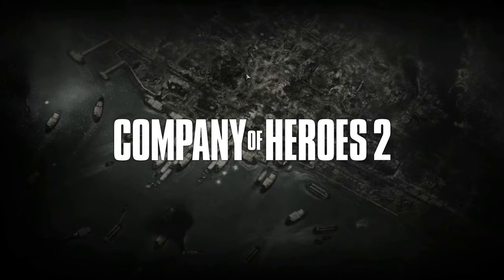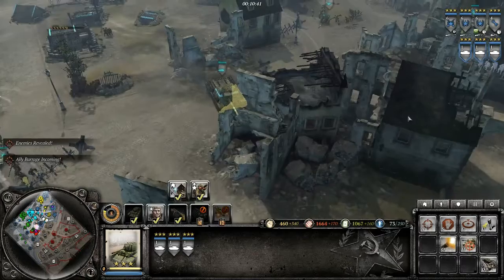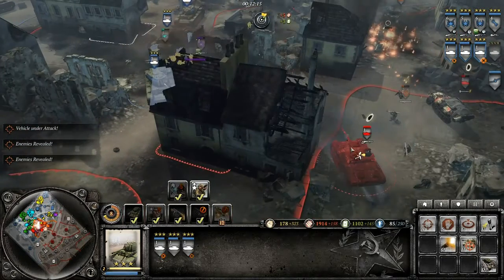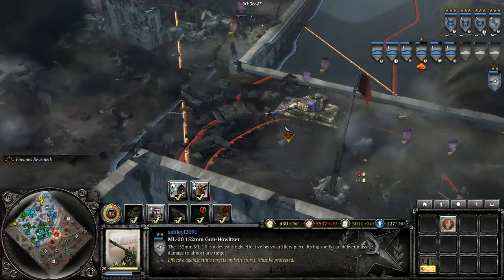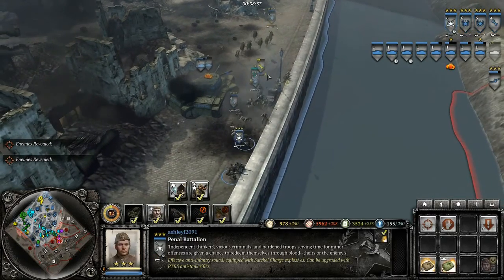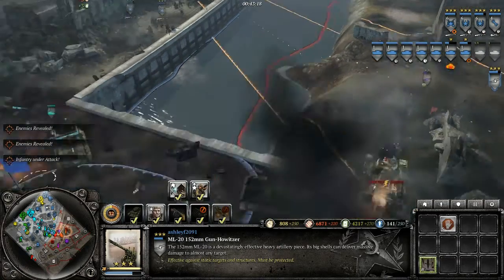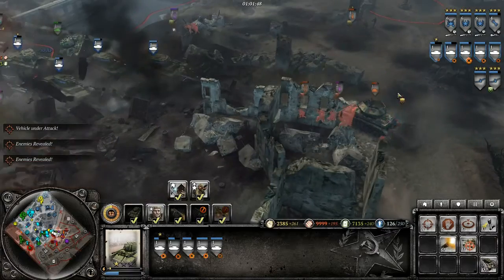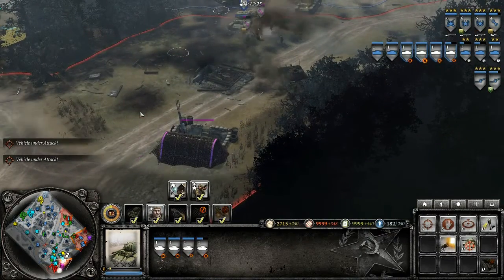Company Of Heroes 2 | 4x4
Gameplay of 4x4 Company of Heroes 2 Freeplay.